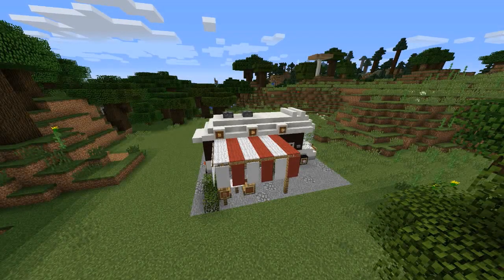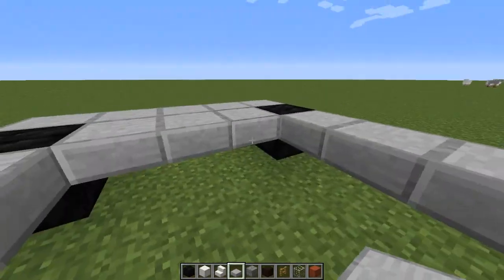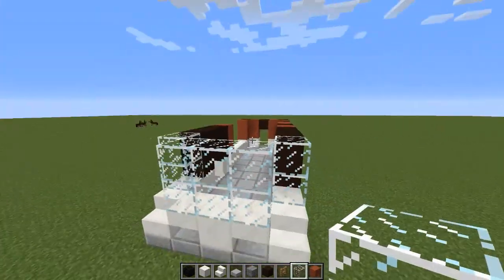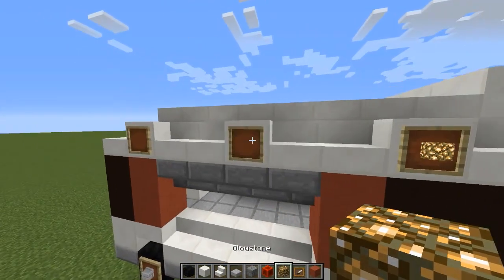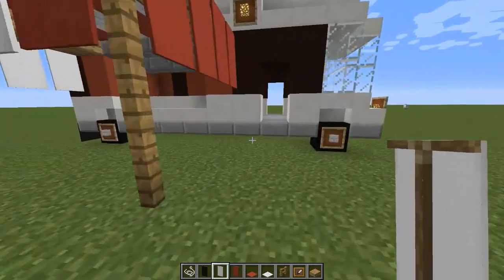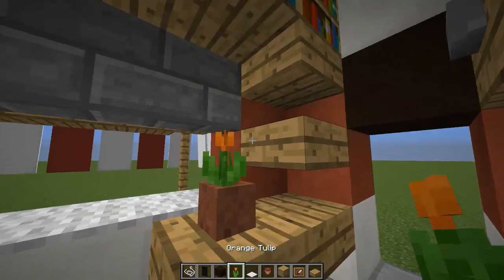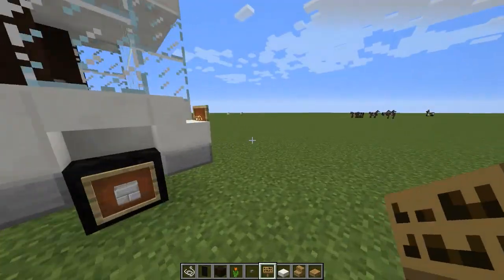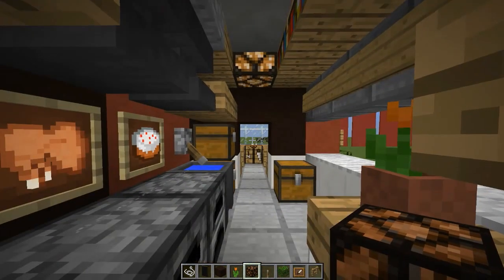Minecraft - How to Build a Food Truck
Materials Needed: Quartz blocks, quartz stairs, stone bricks, stone brick stairs, oak wood planks, oak wood slabs, fences, item frames, glass blocks, droppers, red banners, white banners, black banners, white carpet, red carpet, quartz slabs, cauldrons, black stained clay, red stained clay, blocks of coal, signs, levers, stone buttons, glowstone, redstone blocks, redstone lamp, chests, anvils, string, iron doors, ladders.

If you enjoyed the video, likes and comments are greatly appreciated :)